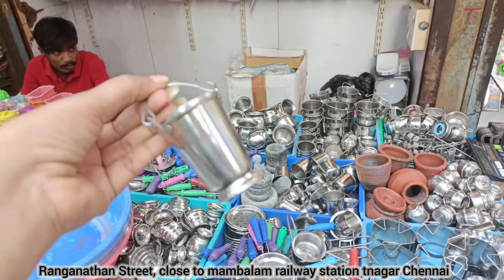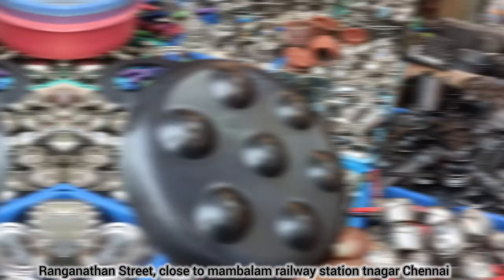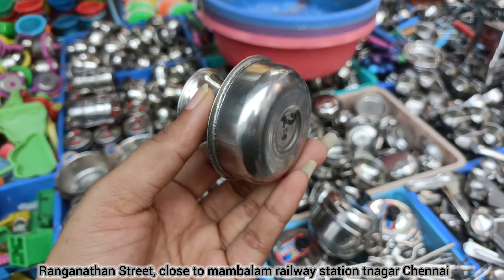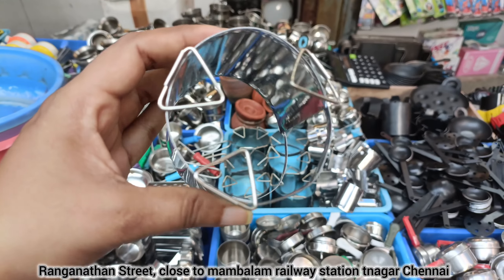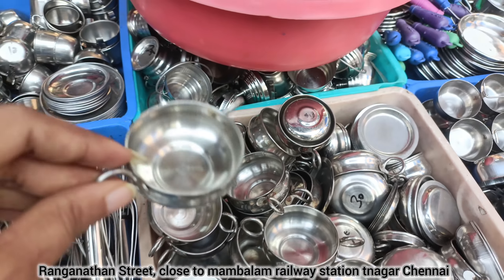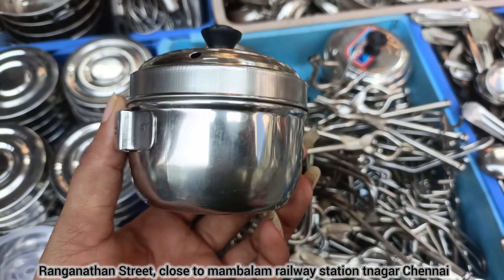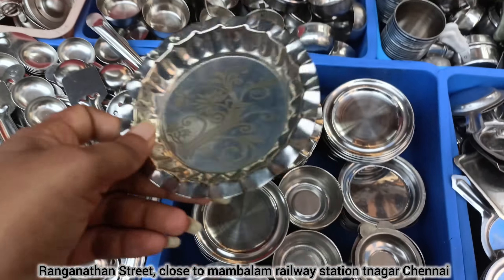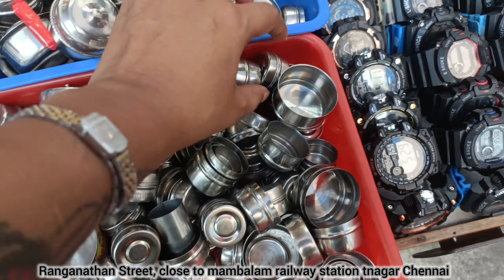Hello 90s kids 👋🤩 do you remember this ?? || play vessels cheapest...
play vessels cheapest price

ranganathan Street
tnagar Chennai